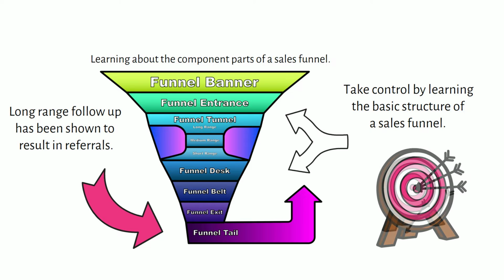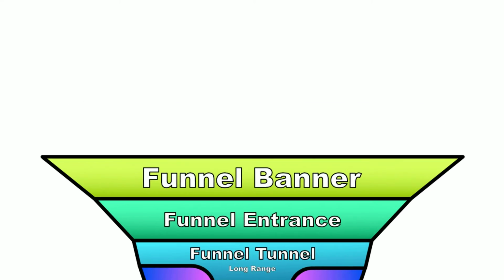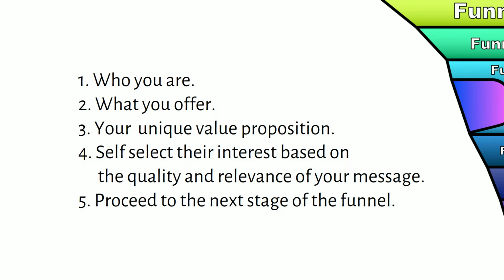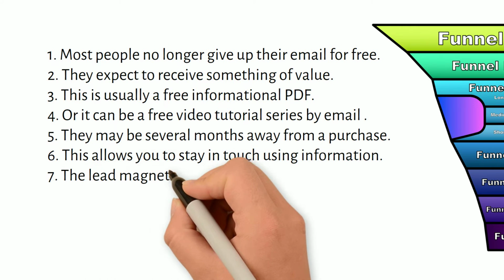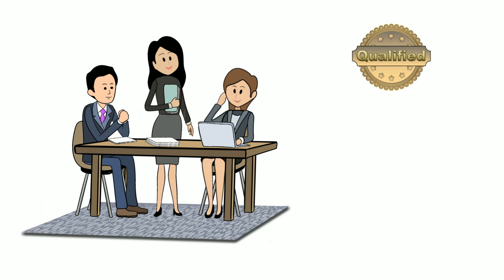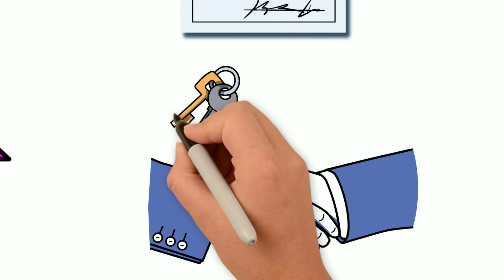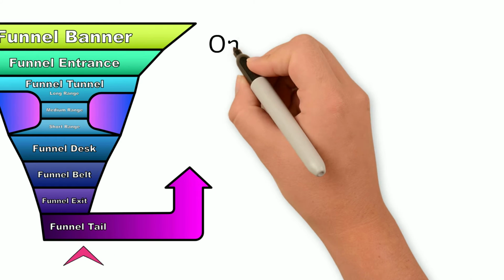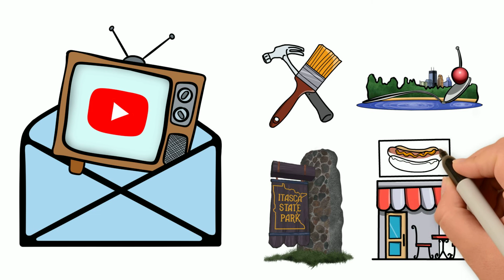7 Stages of the sales funnel of the Video Canvass digital marketing strategy by Steven O'Connell.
This Video will help the viewer understand the labels Video Canvass uses to name the 7 Stages of the sales funnel. It will help the viewer understand the stages and where the specialized video content is designed to serve. It describes why funnel tail videos that target your past customers may result in new referrals.

Video Canvass is a video marketing and digital marketing service for generating leads and referrals. Founded by Steven O’Connell and located in Minnetrista Minnesota. We provide video editing and post production service specializing in local video content for the Minneapolis and Saint Paul area and Minnesota.
Our video content is designed to improve sales funnel performance. Enjoy video content that helps you augment your sales process while automating various stages of your sales funnel.